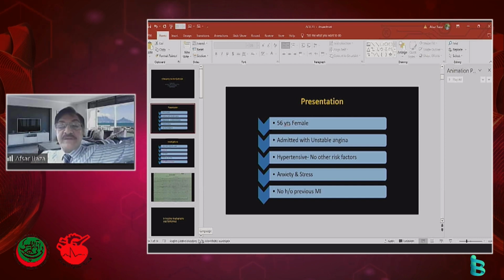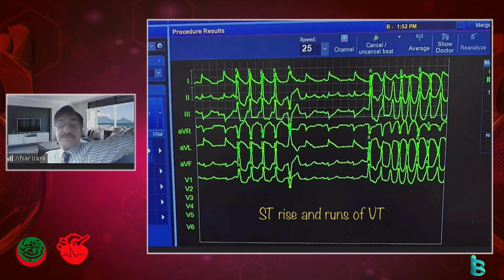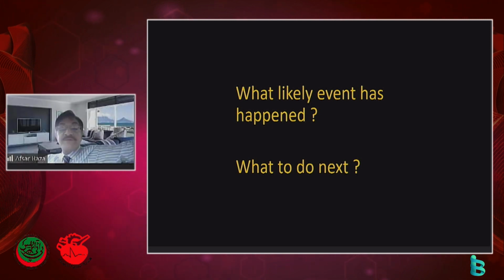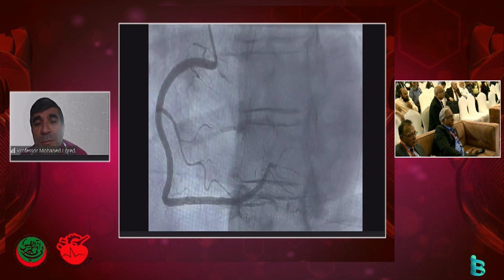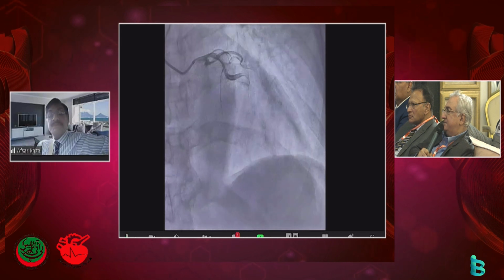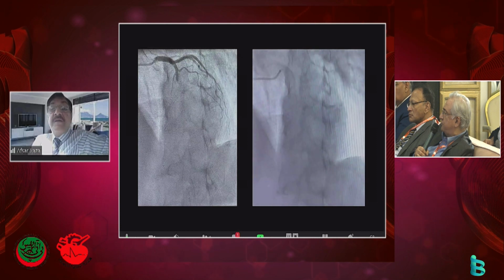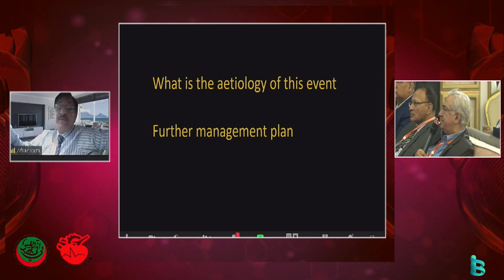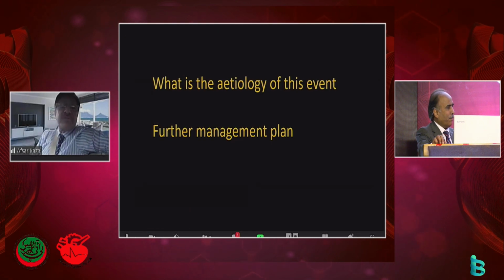Talk On: A surprise in the Cath Lab; By; Brig. Dr. Afsar Raza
Day 2 | Session 3 | Challenging Cases in Interventional Cardiology
23rd Annual Cardiology Updates 2023

Organized by PIMS